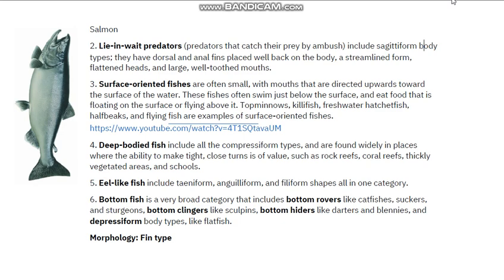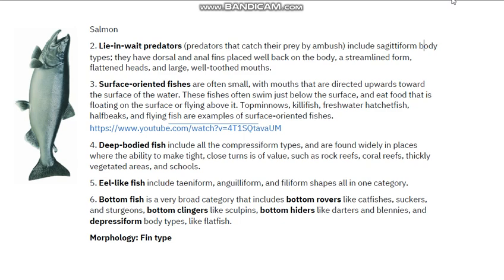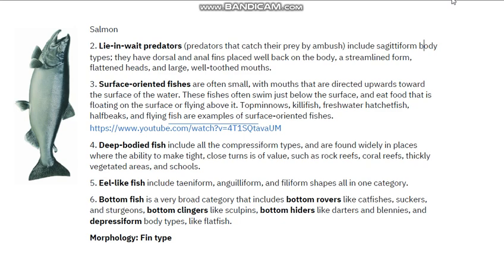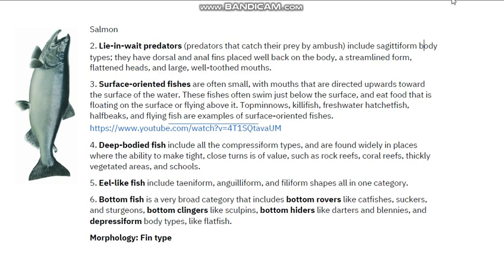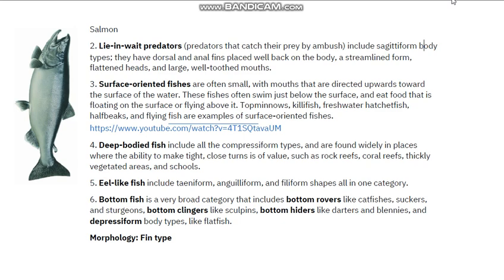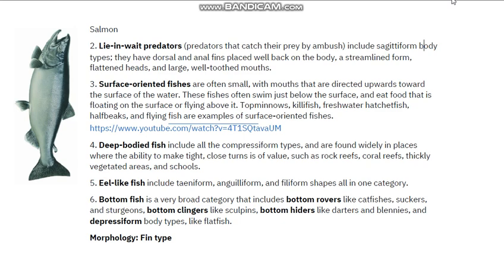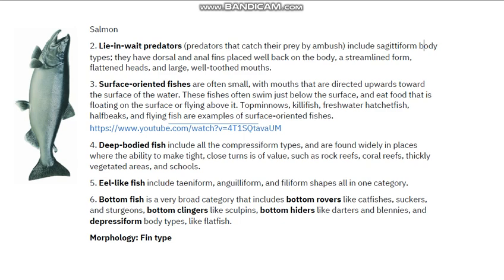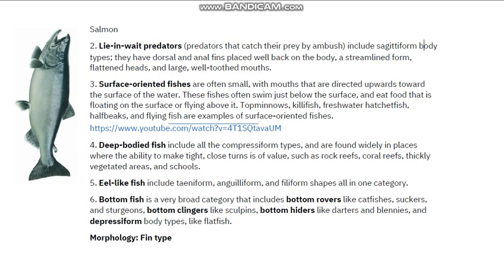Body Shape According to Functions Week 1